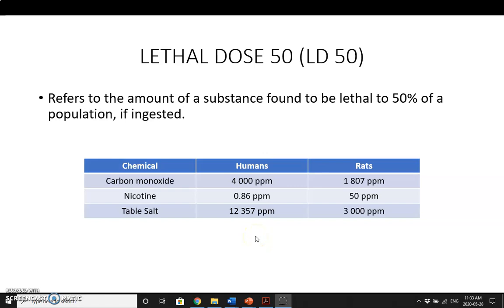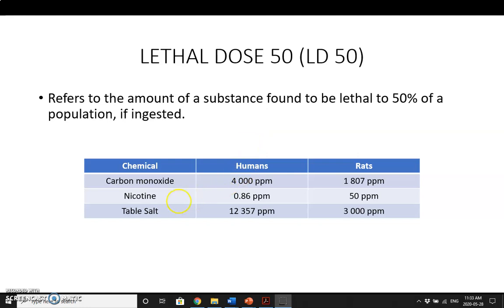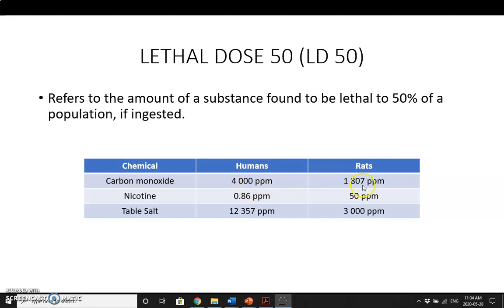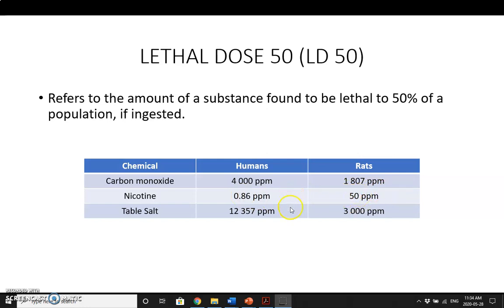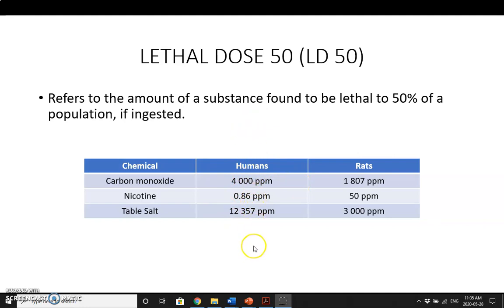Lethal Dose 50 LD50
A short video describing what lethal dose 50 means.